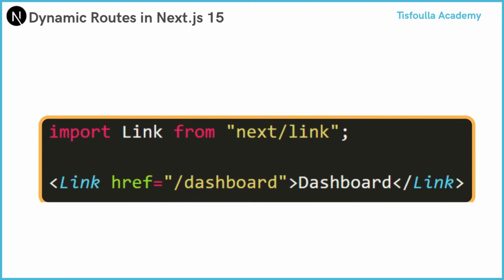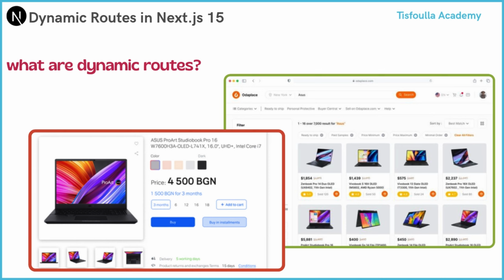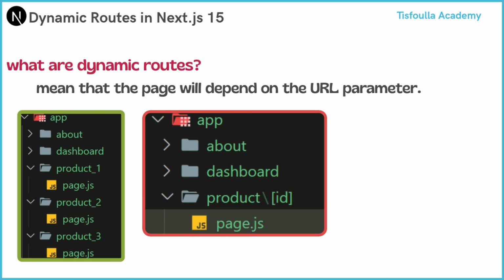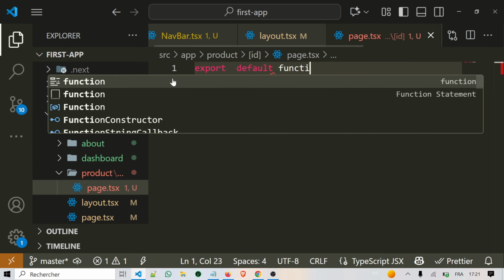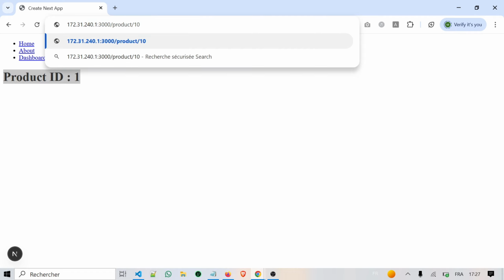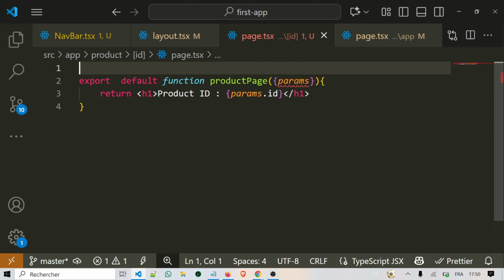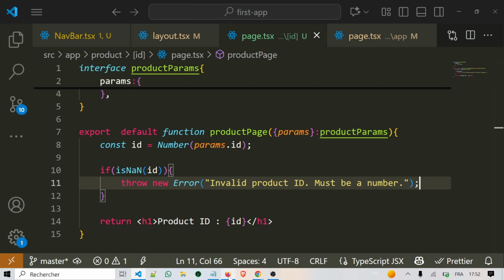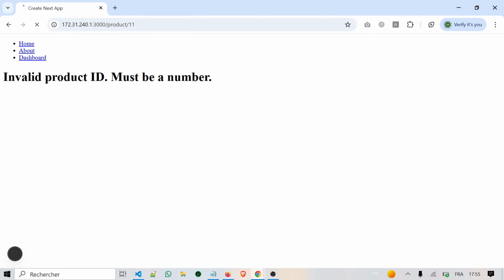Next.js Tutorial 2025 #007 | Dynamic Routes in Next.Js 15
In this video, we’ll explore dynamic routes in Next.js with a practical example. You’ll learn how to create a product page using URL parameters, how Next.js handles dynamic routing, and how to control parameter types with TypeScript for better safety. We’ll also see how to validate parameters so only numbers are accepted as product IDs. This is a beginner-friendly yet powerful concept you’ll use in real projects when fetching data from APIs or databases.